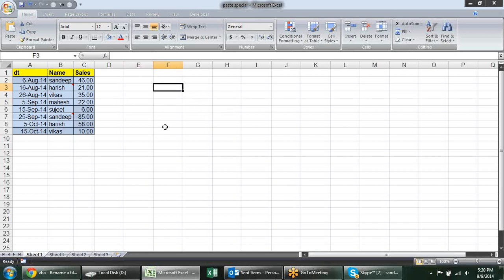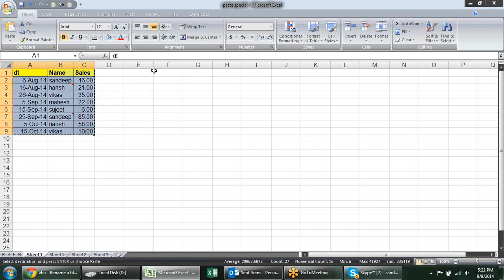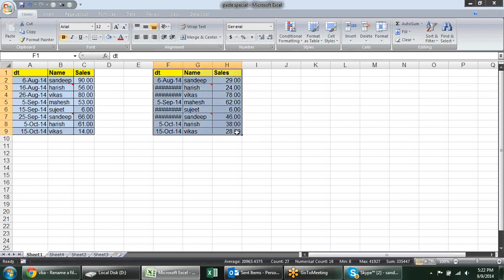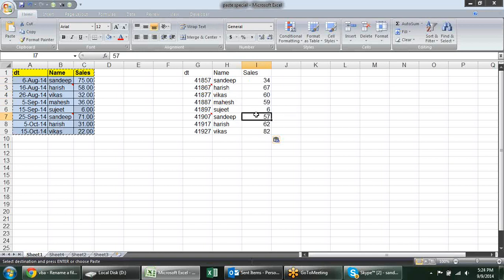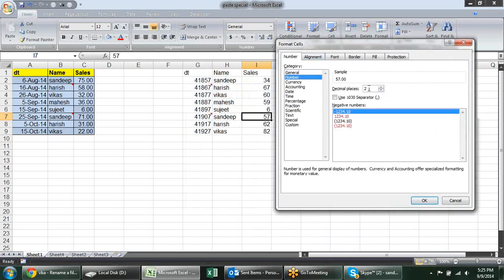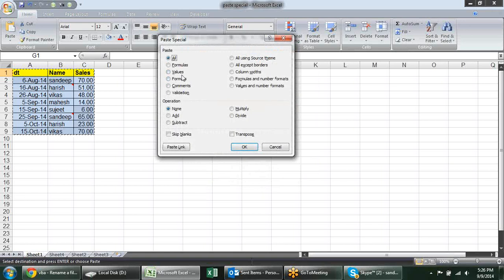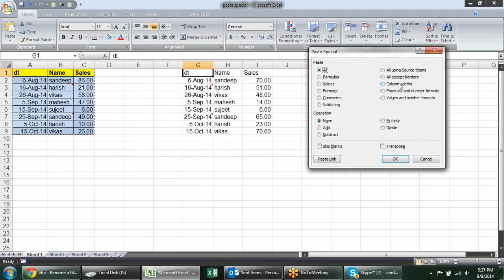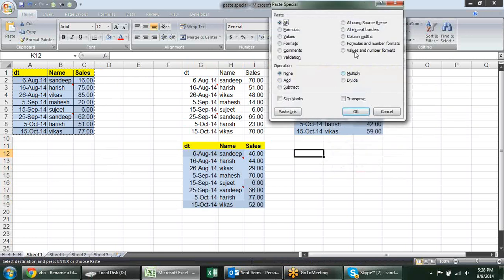Microsoft Excel Training